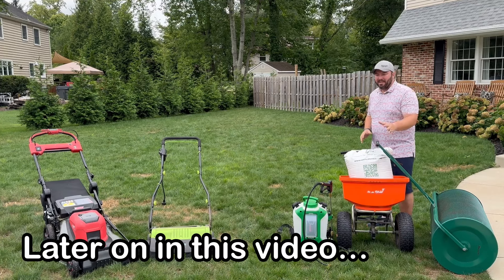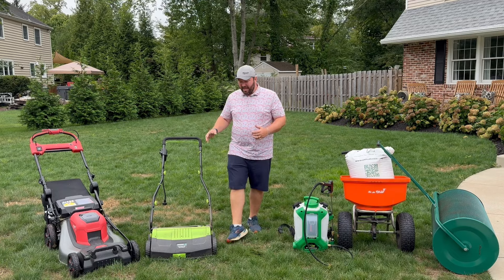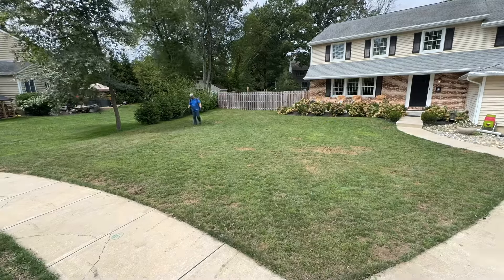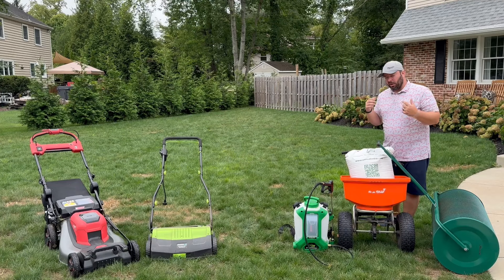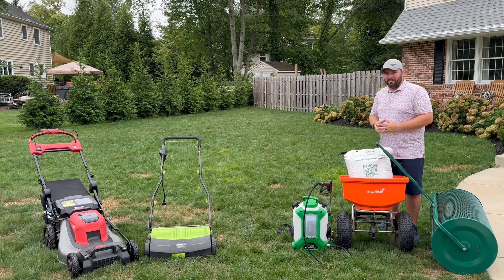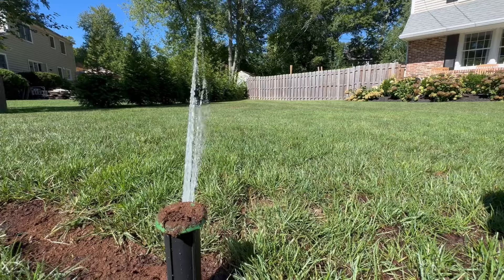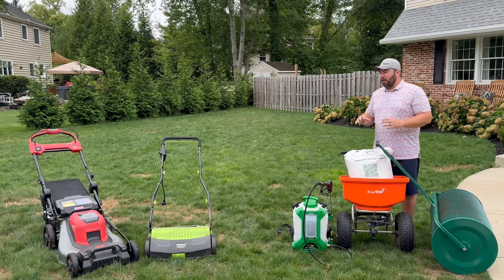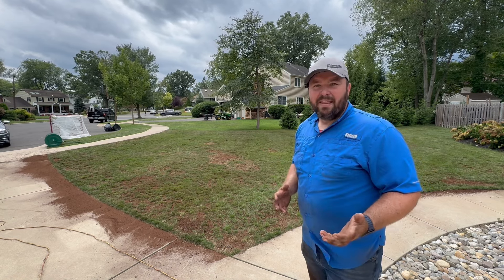7 SUPER EASY Tips For A Successful Fall Overseeding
Here are 7 SUPER EASY Tips For A Successful Fall Overseeding.  As always, if you have any questions, drop them in the comments!

Equipment/Products used in this video:

High quality seed:  Check out United Seeds or Seed Superstore for great cool season options
Dethatcher Machine
Core Aerator:  Rented from Sunbelt Rentals